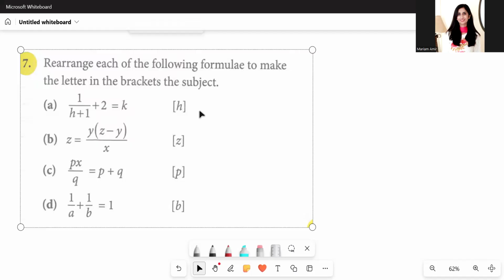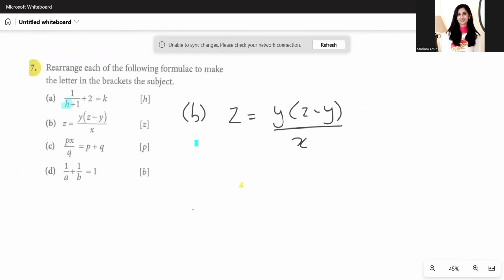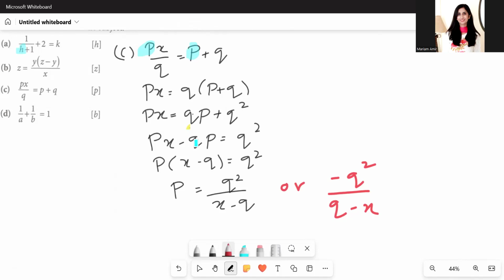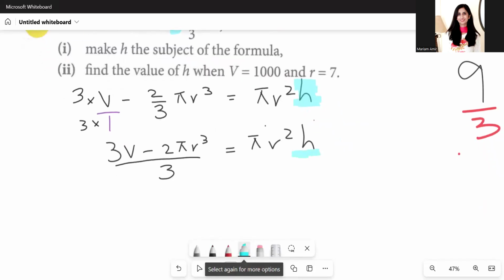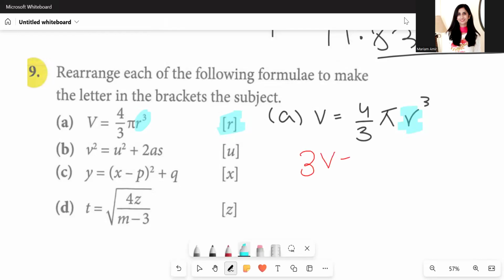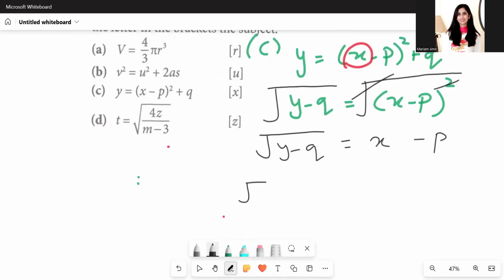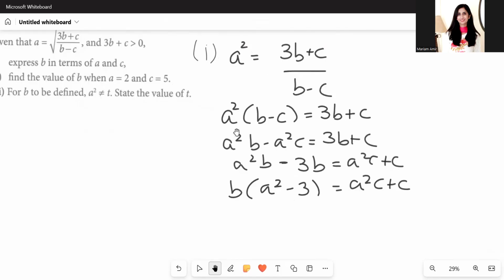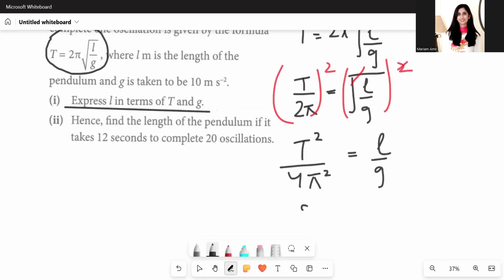Making Subject of formula (Advance) IGCSE 0580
Some intermediate to high level questions on the topic